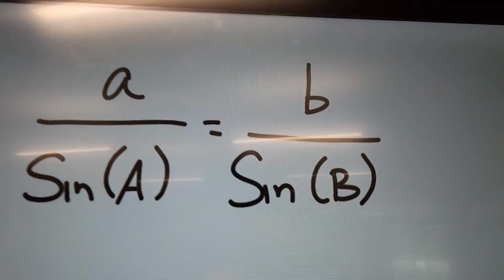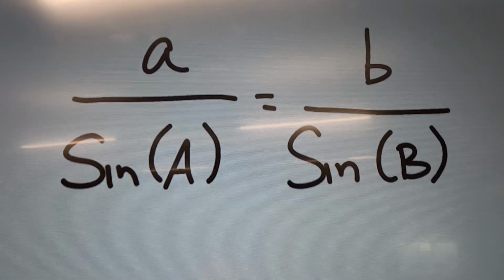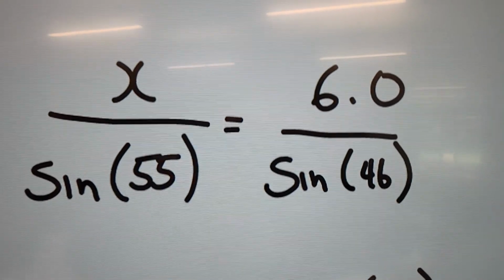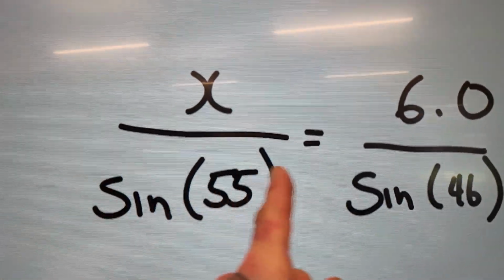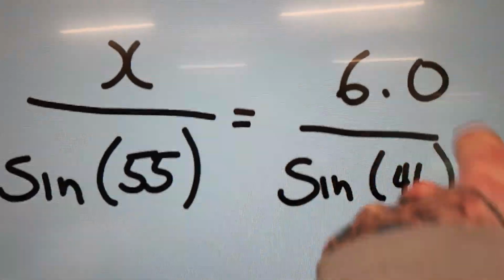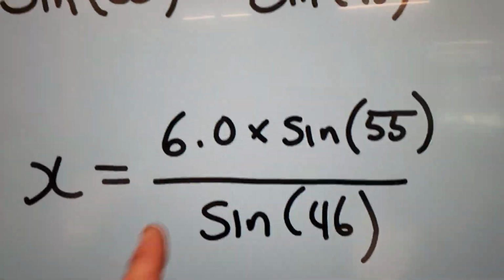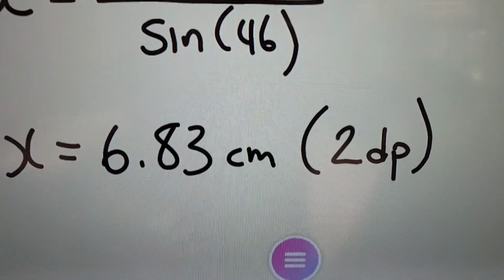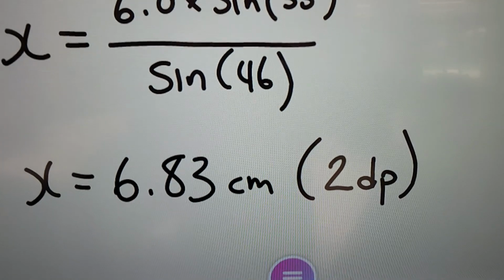Sine rule for side length 1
This video lesson is an example showing how to use the Sine Rule to find the length of an unknown side as long as you know the measure of the angle opposite the side you are looking to find, and you know the measure of another angle and the length of the side opposite that side.